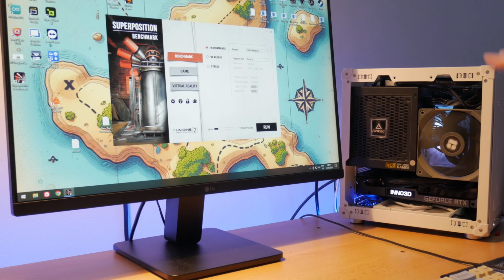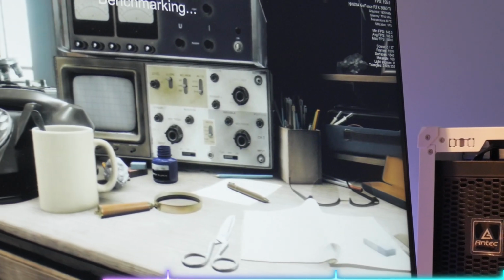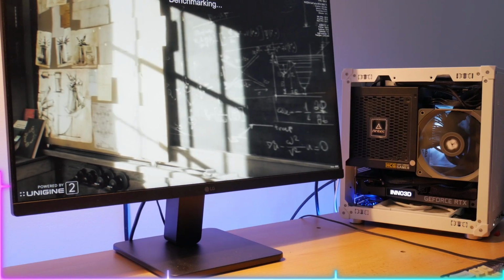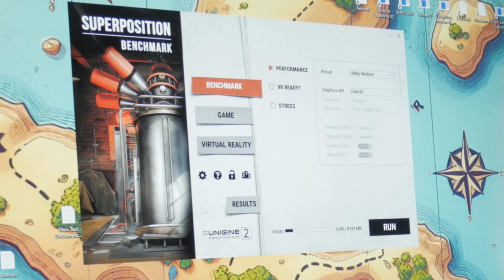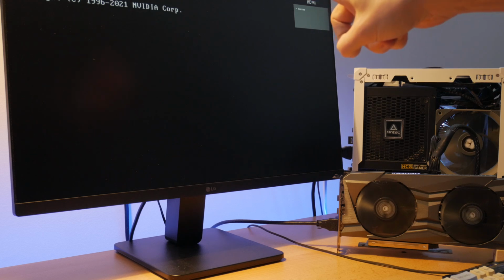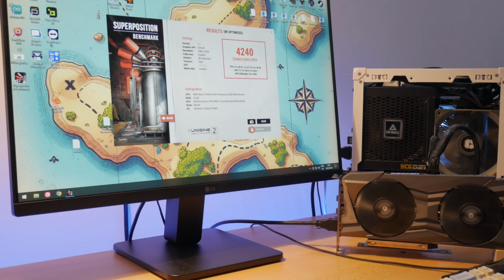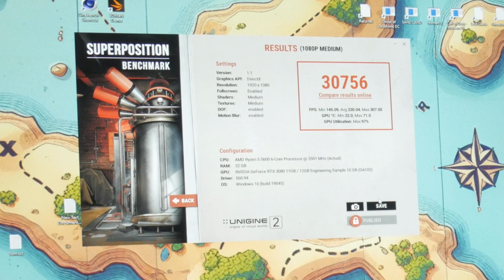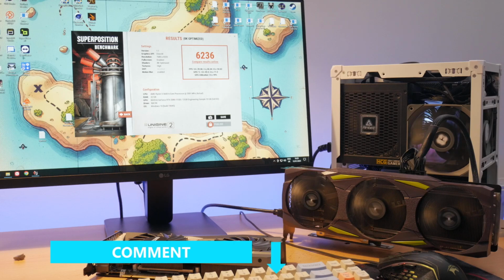Does a PCIe Riser Cable RUIN GPU performance?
I tested an RTX 3060 Ti using the Superposition benchmark, both inside and outside the case with a PCIe riser cable. Do riser cables reduce FPS? Cause bottlenecks? Or make no difference at all? Let's find out!
I also tested an RTX 3080 10GB to get a feel for its performance, but the test was done only outside of the case as the GPU was too big to fit inside.

*MY PC BUILD & GEAR*
💻 *PC Build:*
*PC case:* JONSBO C6 White
*Motherboard:* Asus B450M-A II
*CPU:* AMD Ryzen 5 5600
*CPU cooler:* Thermalright AXP120-X67
*Case fans:* Thermalright TL-C12 PWM
*GPU:* AMD RX 6700XT
*RAM:* Corsair Vengeance 32GB 3600MHz
*Drive 1:* MSI SPATIUM M450 500GB m.2 NVMe
*Drive 2:* Patriot P210 1TB
*PSU:* Be Quiet Pure Power 12 750W modular

🖥 *Peripherals:*
*Monitor:* LG 24MR400 100Hz
*Keyboard:* Royal Kludge RK71
*Mouse:* Logitech G305 Lightspeed
*Printer:* Brother L2800DW

*Audio interface:* Behringer UMC204HD
*Microphone:* Samson Q2U
*Lapel Microphone:* Boya M1
*Studio headphones:* AKG K240
*Camera:* Lumix G85
*Shotgun Camera Micrphone:* Boya MM1